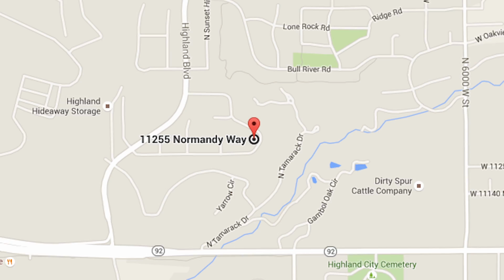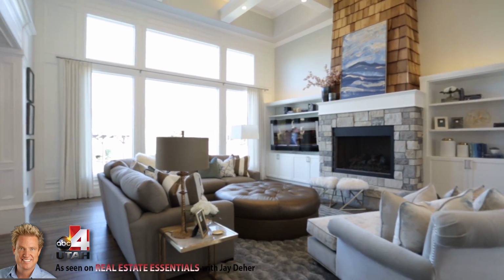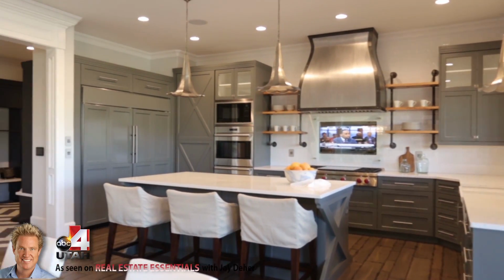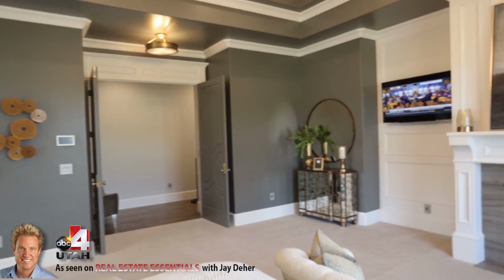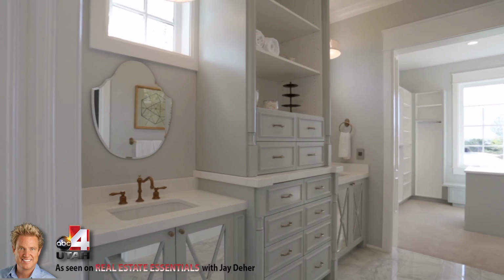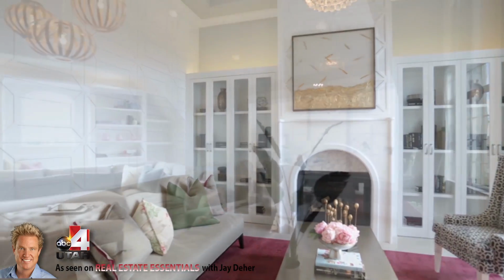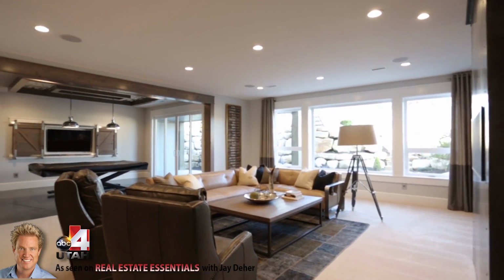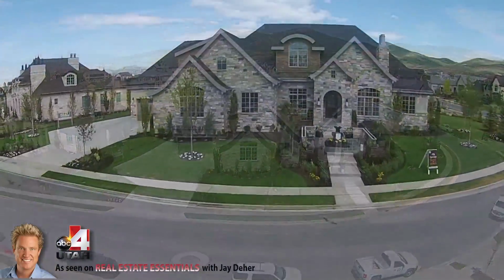11255 N Normandy Way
An incredible home tour in and around one of our featured homes in the show